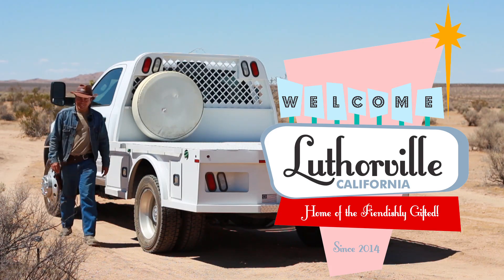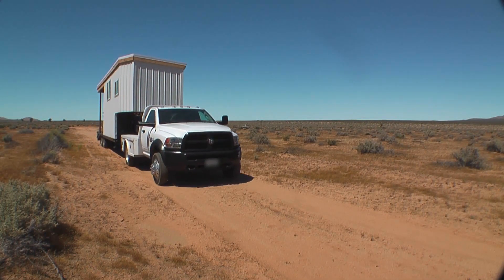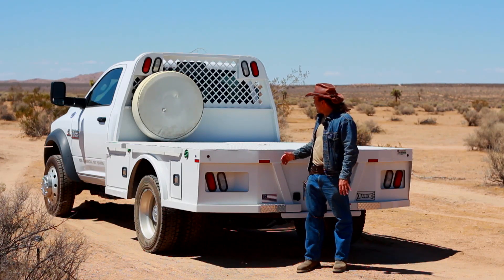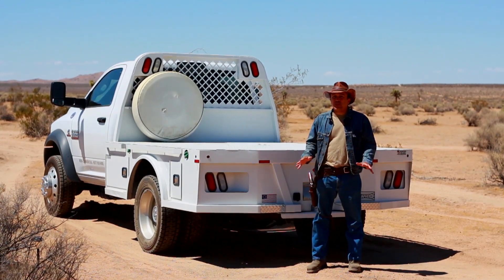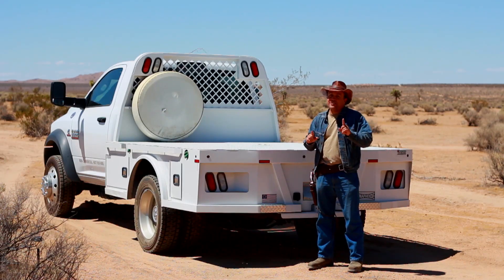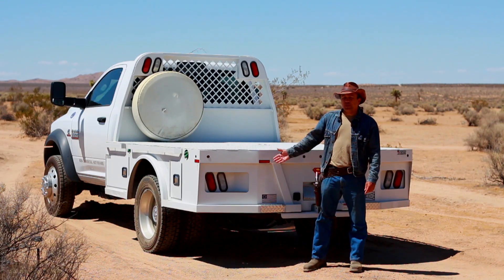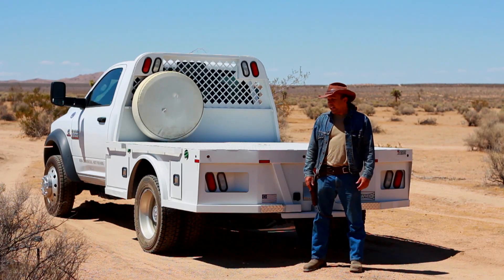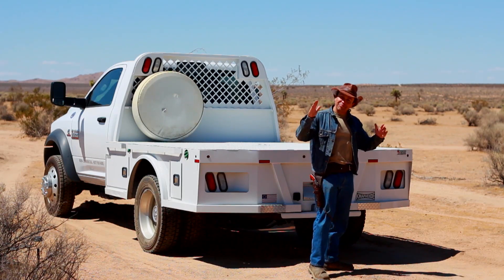PRODUCT REVIEW UPDATE: 2016 Knapheide PGNC 96B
Two years after the original video, here is a followup review for the 2016 Knapheide PGNC-96B flatbed.

This video addresses the towing performance of the hitch and a wiring issue which was resolved under the Knapheide warranty.

Filmed on Location in Luthorville, California